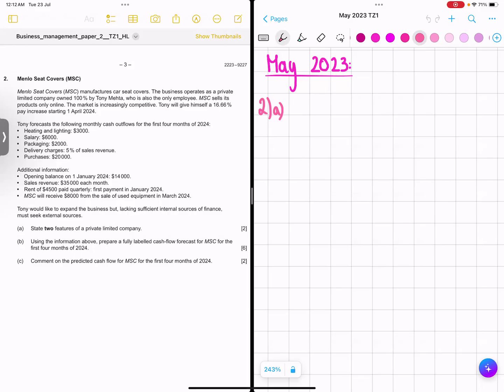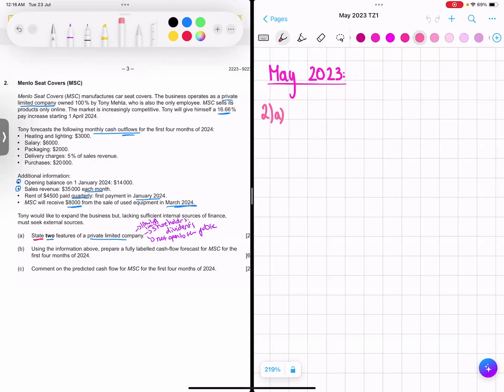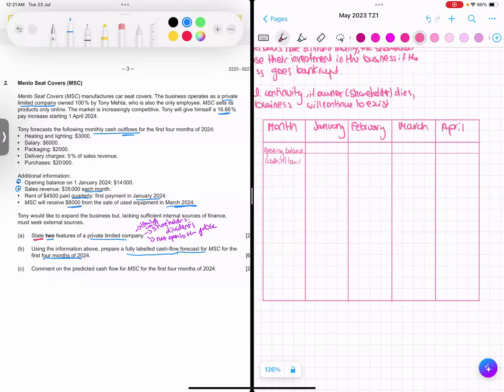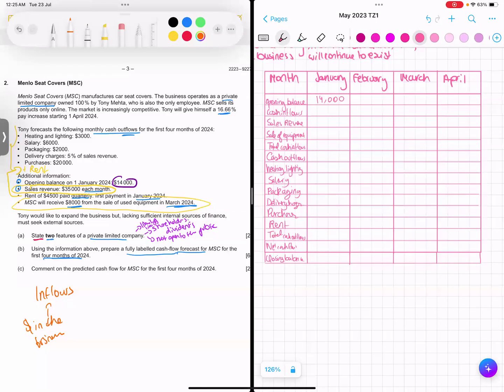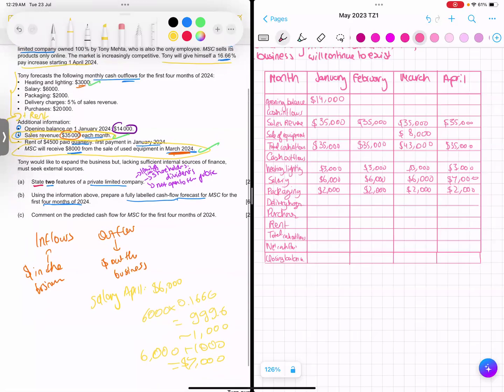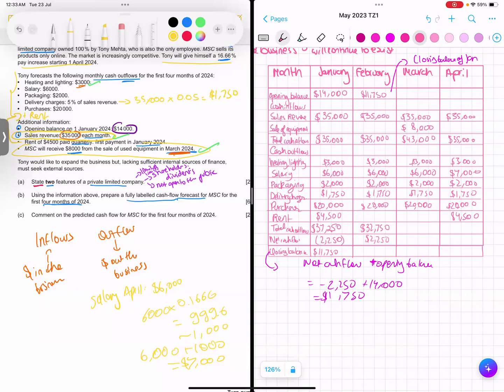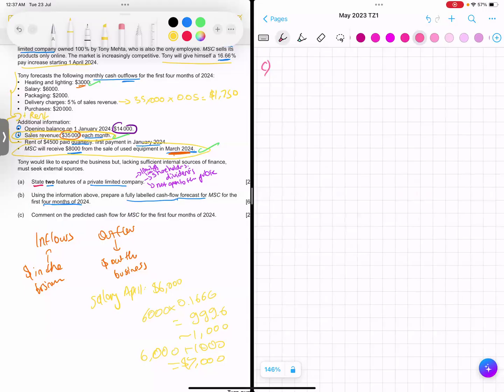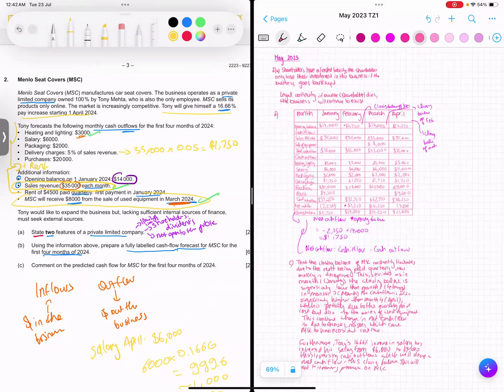Solving IB Business Management Past Paper: May 2023 TZ1 Paper 2 Section A: Constructing Cash flow